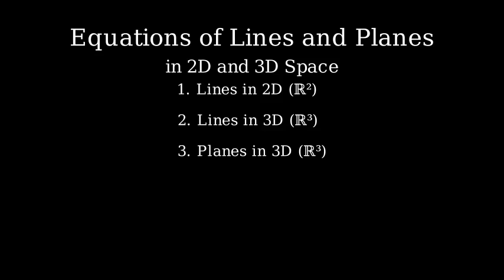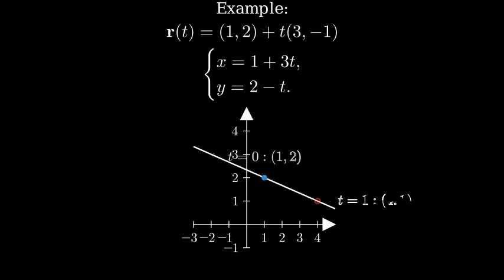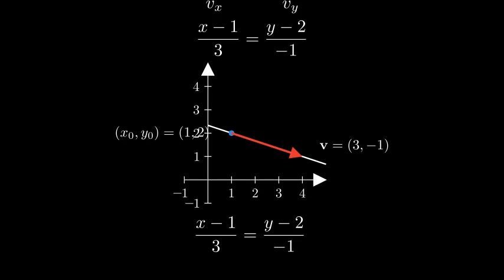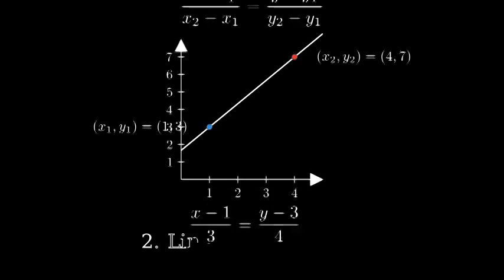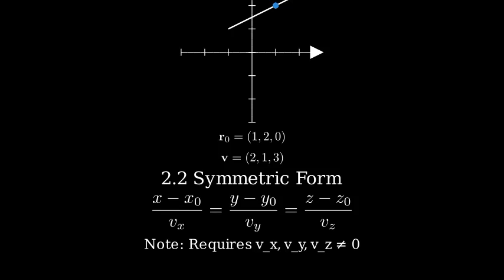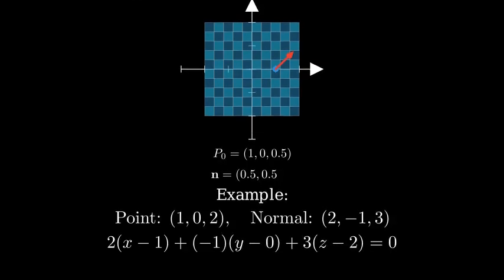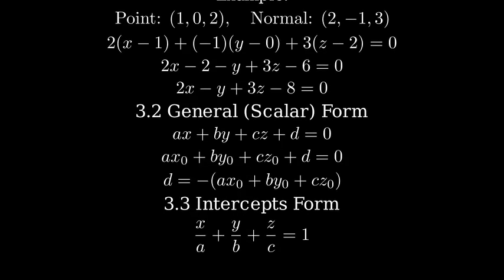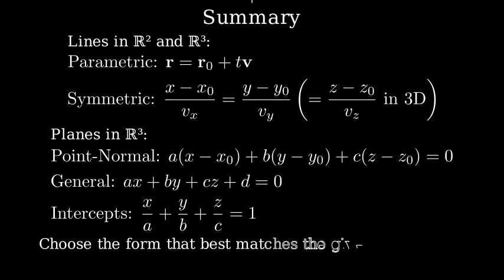Equ lines and planes